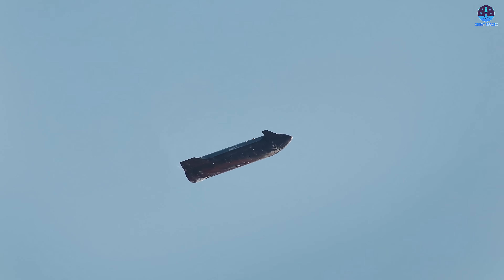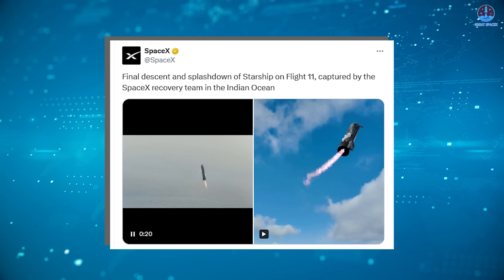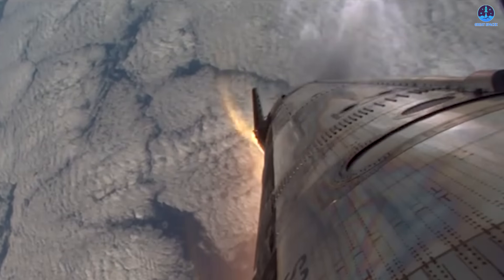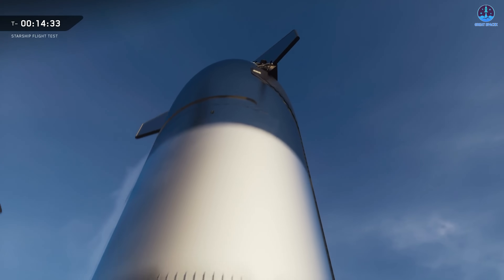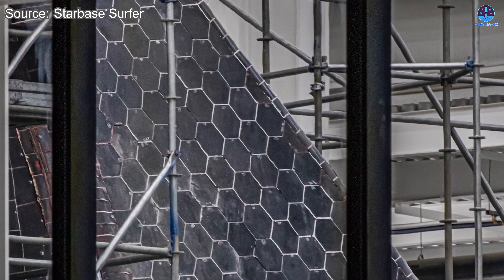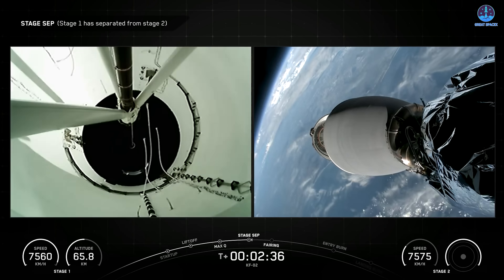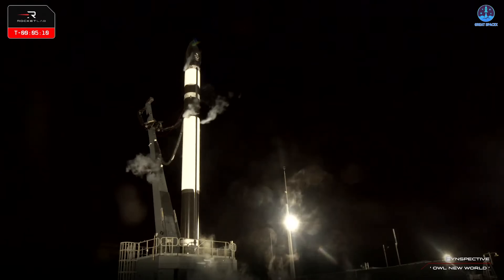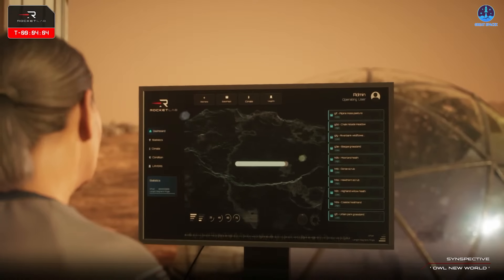FUEL TANK LEAKED!' Incredible Starship Flight 11 Landing Footage Shows New Problems on S38...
00:00: Intro
00:39: S38 fuel tank and heat shield’s problems
07:30: Falcon 9’s Kuiper launching mission
09:56: Rocket Lab’s Electron mission
SpaceX’s post-Flight 11 revelations have taken everyone by surprise.
At last, the long-awaited Starship landing footage has been released, unveiling unexpected details—including previously unknown issues with the fuel tank and heat shield.
Not everything went perfectly, but even setbacks bring valuable lessons as SpaceX continues refining its systems.
Next, we’ll look at SpaceX’s growing role in launching Amazon’s Kuiper satellites, following a newly announced mission.
And after months of silence, Rocket Lab has made its return with a fresh Electron launch.
Let’s dive into all these exciting updates on today’s episode of Great SpaceX.
It’s safe to say we’ve once again witnessed Starship’s undeniable success—a triumph that echoes the glory of Flight 10 just two months ago, yet rises to an even greater level of achievement. This latest mission showcased not only Starship’s immense power but also the precision of its controlled descent and landing, painting a breathtaking picture over the vast Indian Ocean.
However, as spectacular as the event was, SpaceX’s live broadcast left many viewers longing for a better perspective. The ocean waves caused the camera to tilt throughout the descent, and the landing moment itself was partially obscured. But as we know, SpaceX always captures extensive data and footage during every mission, and they usually release clearer, edited clips later for analysis and for the public to enjoy.
True to form, SpaceX recently shared two stunning new videos of the Starship landing process on X, captioned: “Final descent and splashdown of Starship on Flight 11, captured by the SpaceX recovery team in the Indian Ocean.” These clips offered a far clearer view of Starship’s re-entry and landing sequence, providing valuable insight into what happened during the final stages of the flight.
The first video covers the full descent—from Starship still in space, through the ignition of the landing burn, all the way to splashdown and its gradual tilt upon contact with the ocean. The second clip, filmed from a much closer range, focuses on the landing burn itself and gives us an even better look at the heat shield’s condition during those final moments.